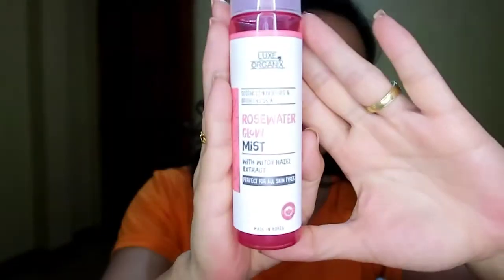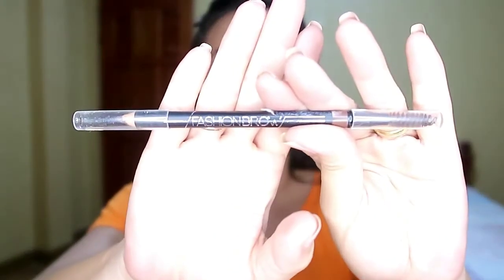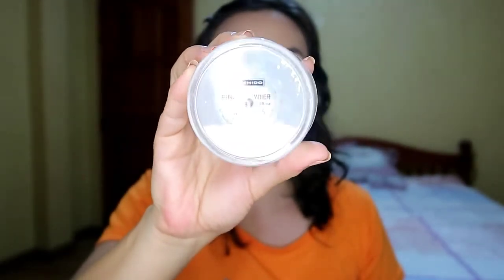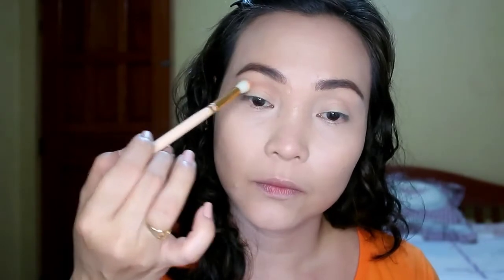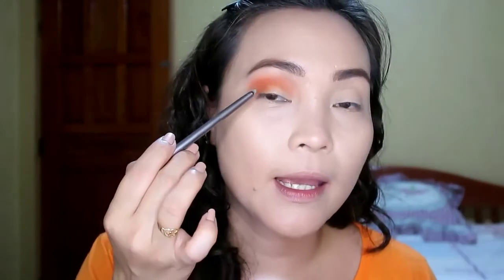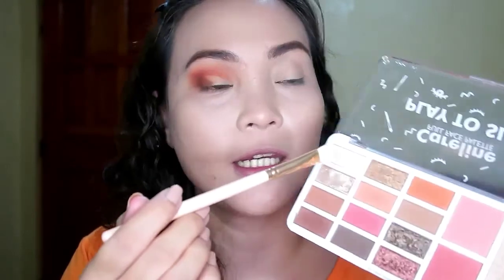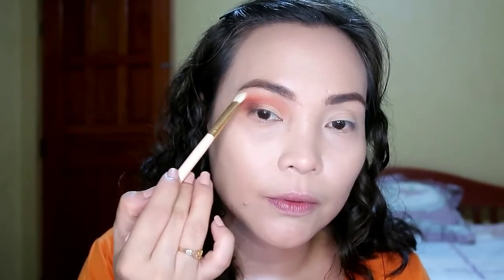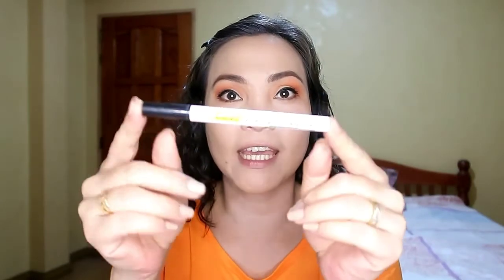Holiday Makeup Look: Warm and Bright | MaiTutorials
On my face:

🌺 Foundation:
BLK ALL-DAY MATTE LIQUID FOUNDATION (SAND)

🌺 Concealer:
FOCALLURE 02

🌺 Powder:
NICHIDO FINAL POWDER (IVORY GLOW)

🌺 Brows:
MAYBELLINE FASHION BROW

🌺 Eyes:
CARELINE PLAY TO SLAY PALETTE

🌺 Eyeliner:
CARELINE GRAPH-INK LINER

🌺 Mascara:
MAYBELLINE HYPERCURL
SANSAN VOLUMIZING COMB MASCARA

🌺 Contour/Bronzer:
VICE AURA CONTOUR (PORSHUR)

🌺 Blush:
MENOW CHEEKMAKER

🌺 Lips:
MAYBELLINE SPICE FOR ME
VICE PHENOMENAL VELVET LIQUID LIPSTICK (IZKERAVU)

Hi! Myra here. This channel serves as a creative outlet for me and basically a break from busy mom work... a place to just be me and explore things that I'm passionate about like make up, food and travel.

Hope you join me in my adventures. Enjoy!